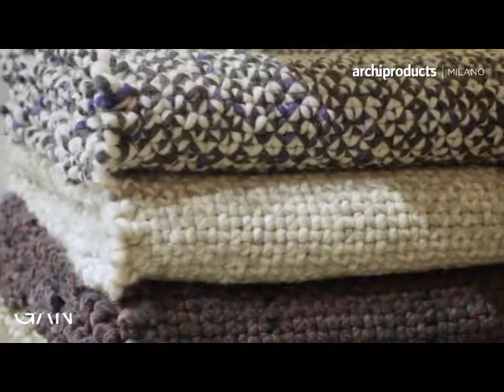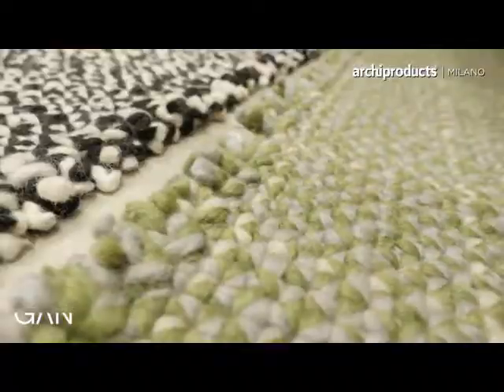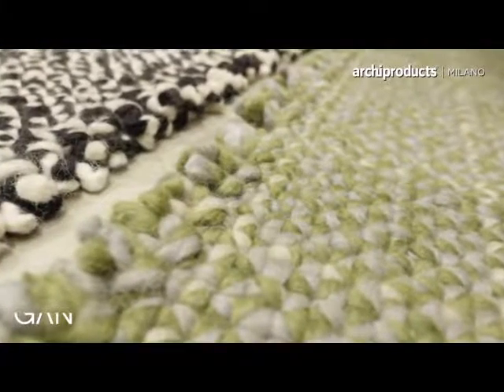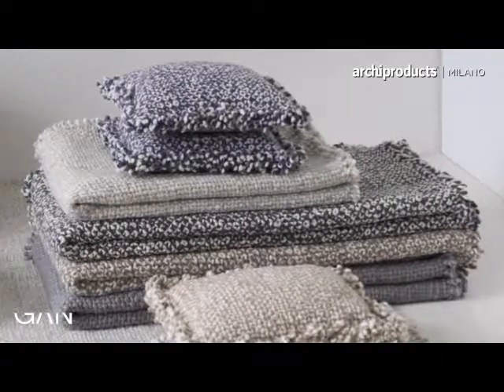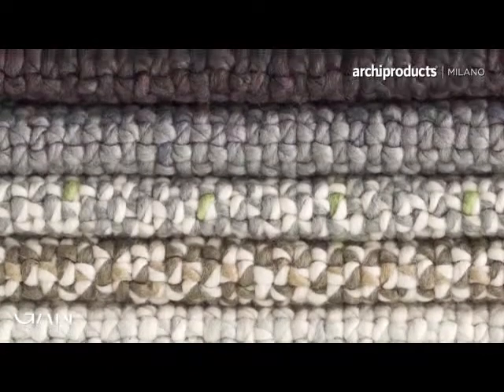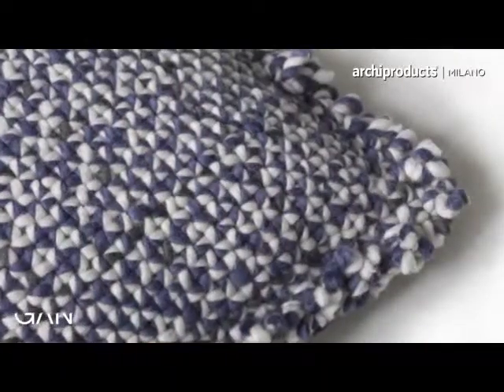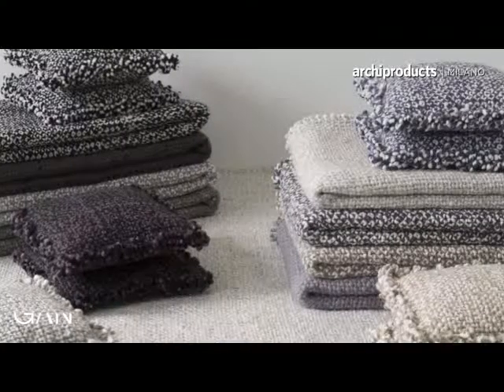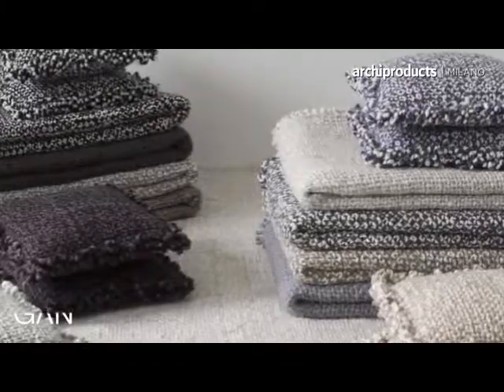Salone del Mobile Milano 2016: Dienke Dekker Archiproducts interview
Dienke Dekker talks to Archiproducts during Salone del Mobile about the technique behind her collection, WAAN. “WANN means illusion or mirage in Dutch. This is what happens on the surface of the rug. You are not sure if you are seeing a colour or a grid, or how the composition is made,” says its creator.